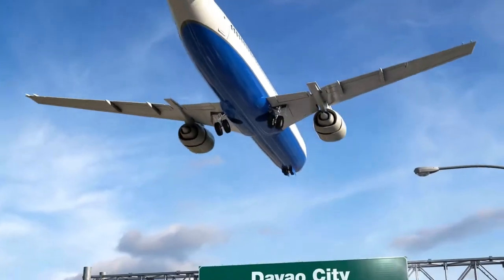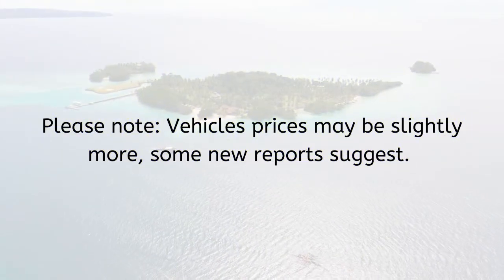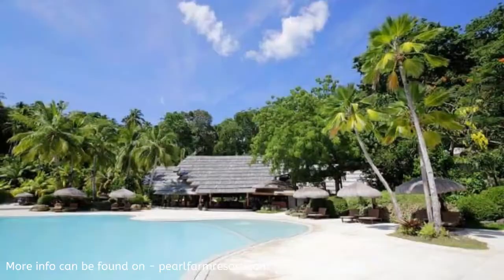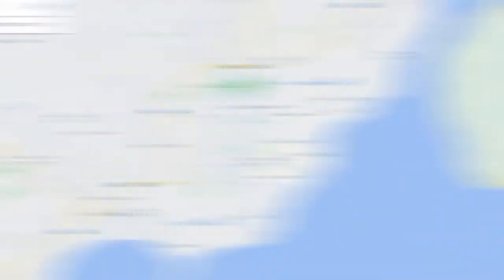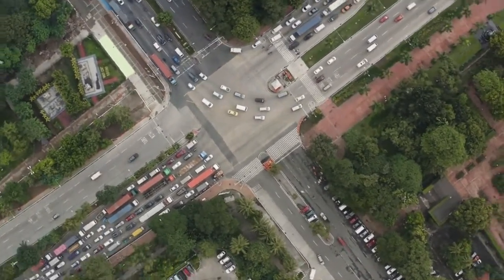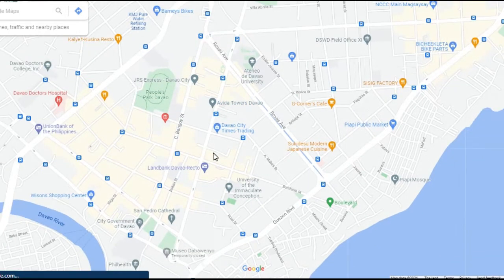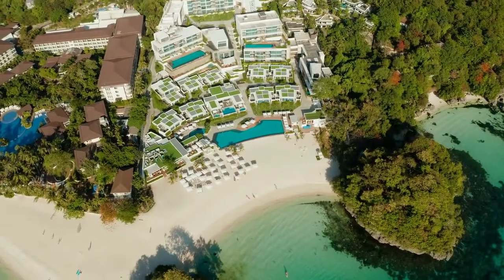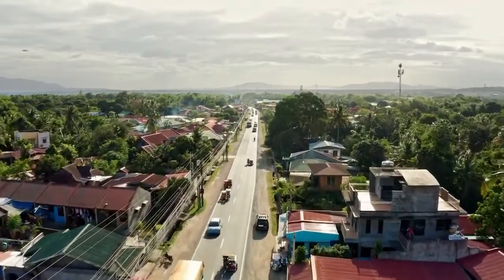Where To Stay In Davao City – Living In Davao As A Foreigner + Samal Island (Copyright Free Content)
Where To Stay In Davao City – Living In Davao As A Foreigner + Samal Island

Where To Stay In Davao When Moving To The Philippines and where to stay in Davao when on vacation are 2 of the questions I will be exploring today; living in Davao as a foreigner is a relaxing and unique experience, Davao city has plenty of options. However, outside of the city, there are many places to stay on Davao island itself. However, when looking at where to stay in Davao today, I  will be focusing on the locations of Davao and Samal Island.

For those looking for more information about Davao city, life in the Philippines, or where to stay in Davao city, feel free to visit the Owl of Asia website. 🦉